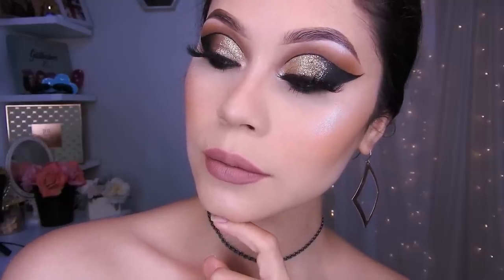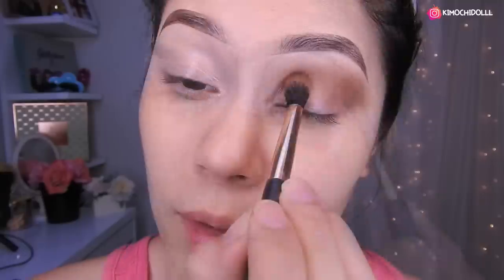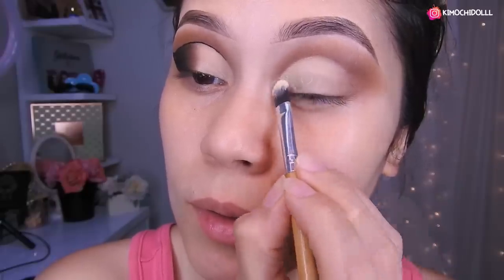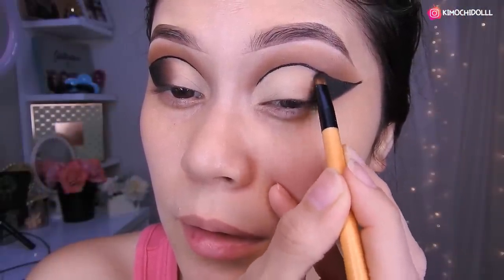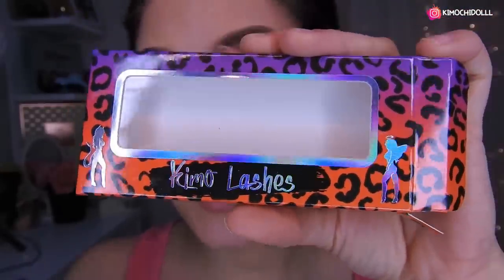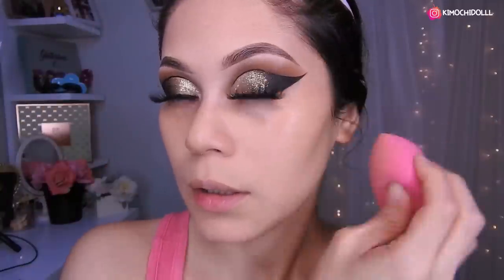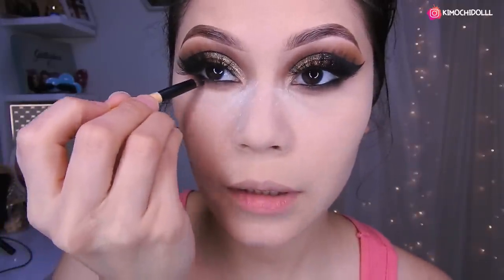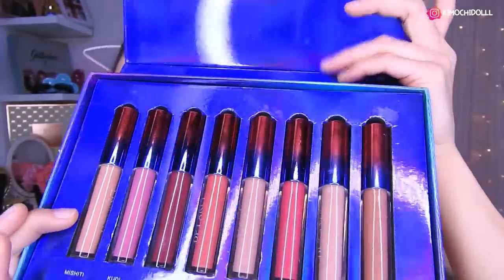MAQUILLAJE NEUTRO CON GLITTER GLAM 2020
🌸bienvenida
Hoy les dejo un maquillaje con delineado supee grueso y glitter 😻 espero sea de su agrado✨

       🌻TIENDAS FAVORITAS

Musica Usada  👉